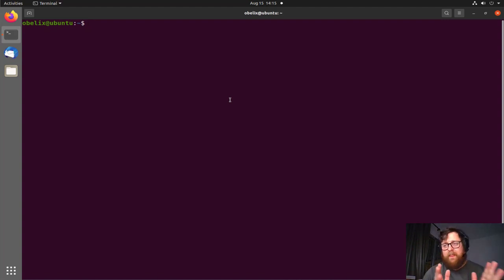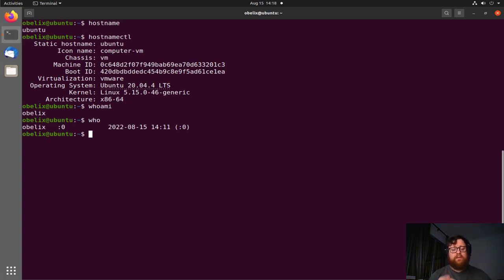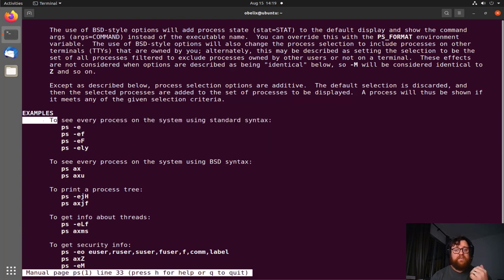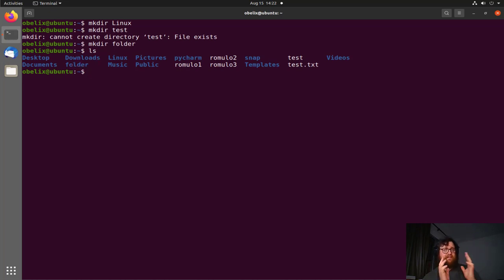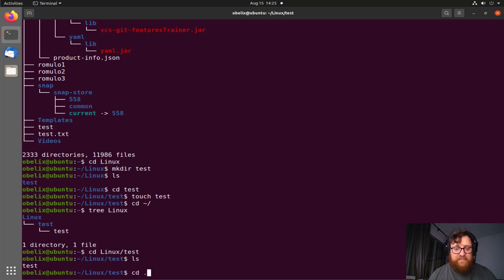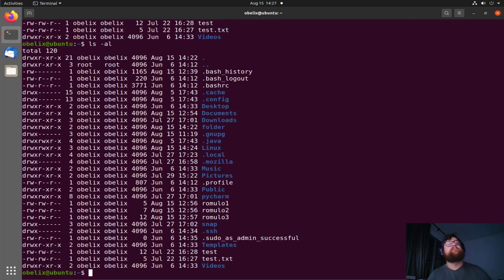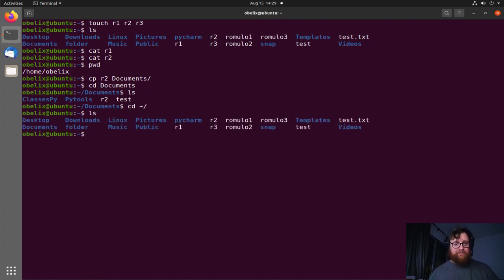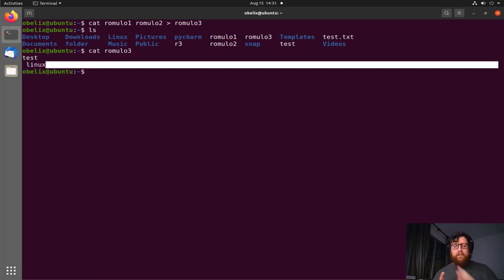Linux Commands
On this video I will show some basic commands on linux Ubuntu.